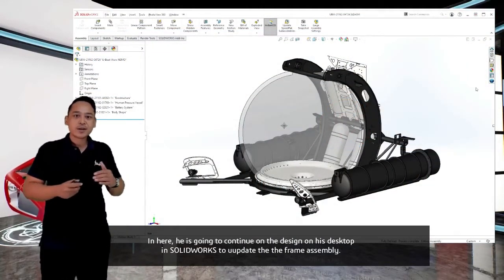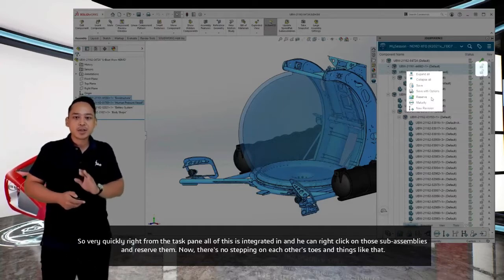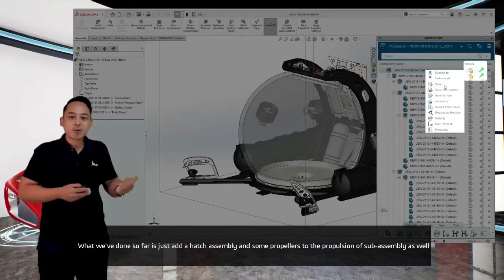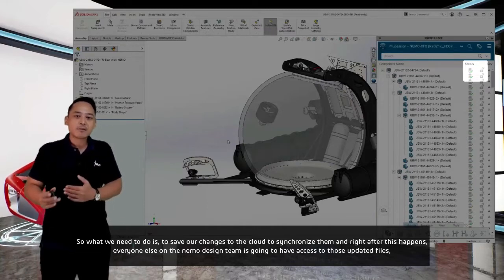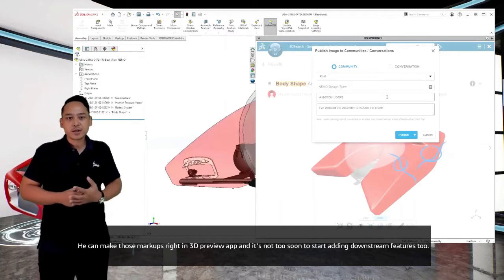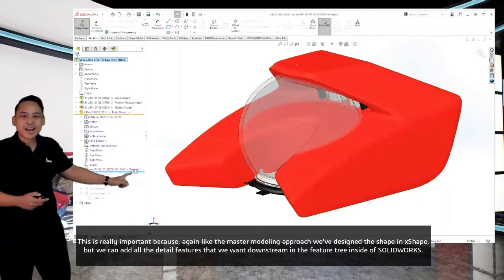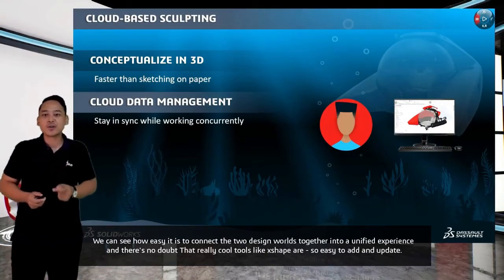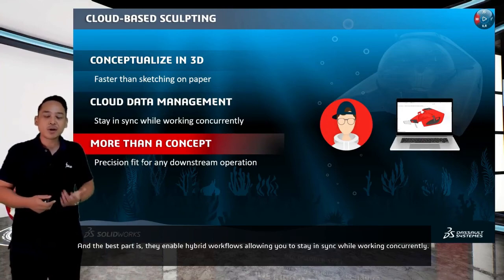Episode 70: SOLIDWORKS 2022 Enhancement - 3DEXPERIENCE - Part 2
With the new 3DEXPERIENCE enhancement, managing changes to your design data, including toolbox components, is not a problem. Once assemblies and drawings are verified to be correct, we can log into the platform - your team’s secure connection to the cloud. The task pane shows which components need to be saved while SOLIDWORKS automatically catalogs and releases the hardware.